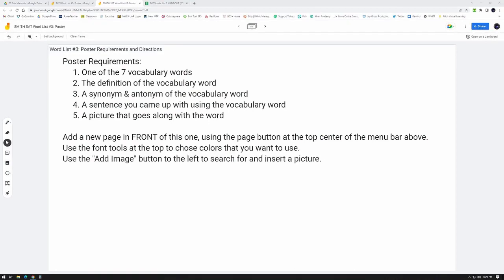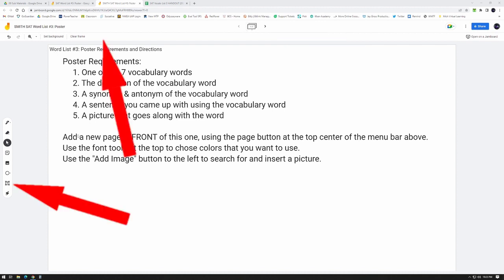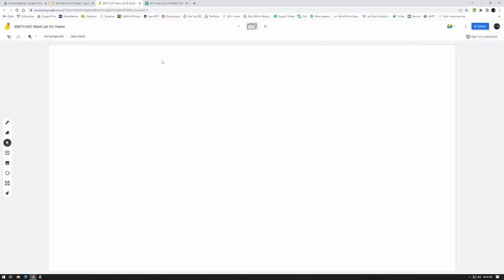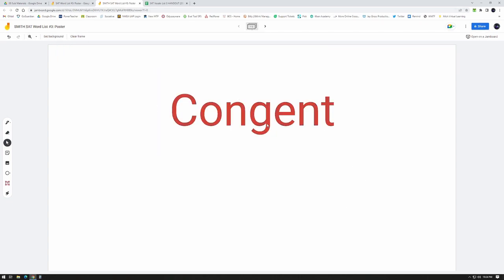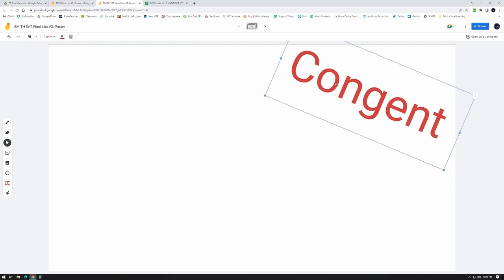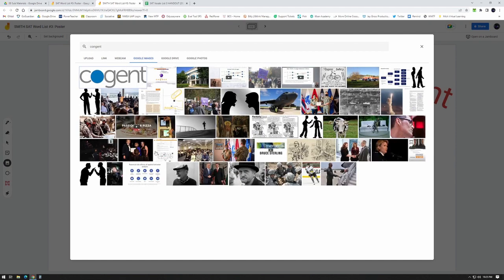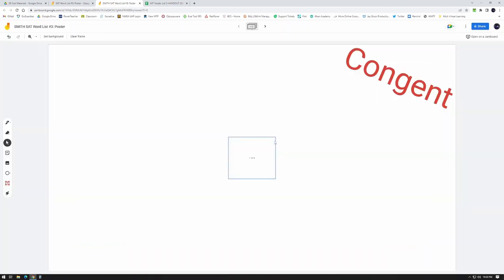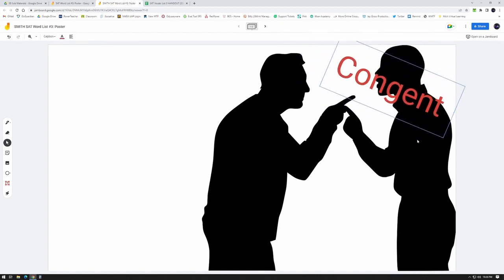SAT Vocab - Jamboard Poster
A quick walkthrough of how to complete the assignment to make a vocab poster using Jamboard.
And yes...I realized after the fact I spelled the vocabulary word wrong :)